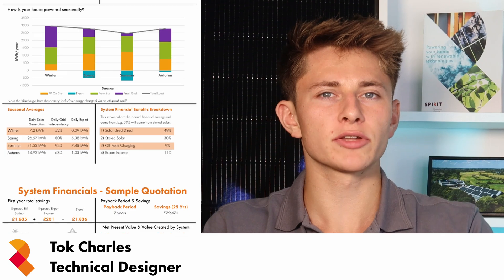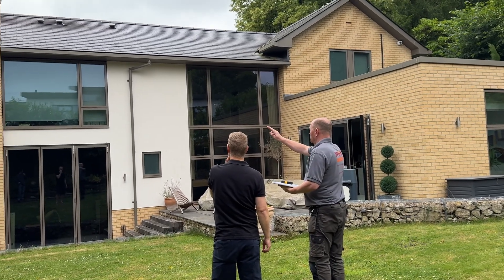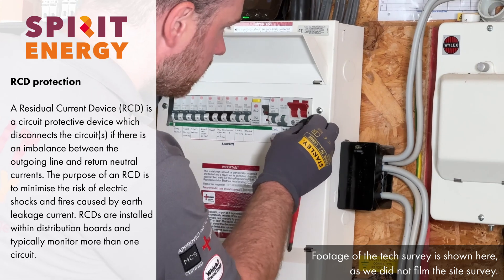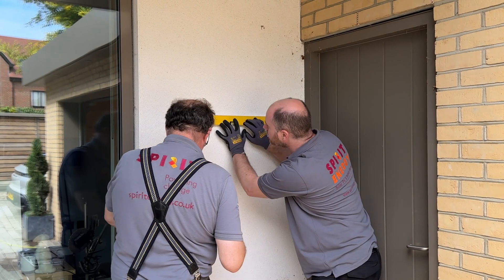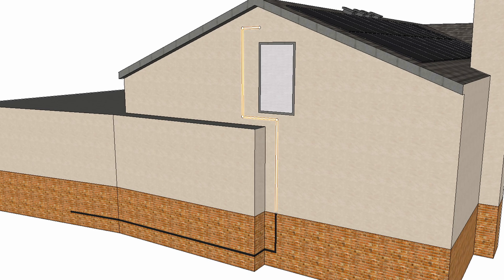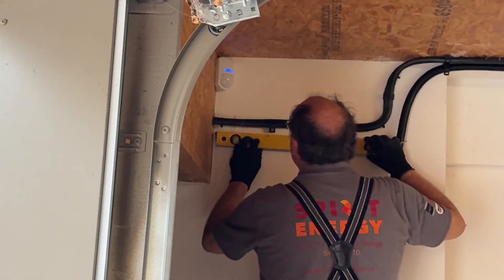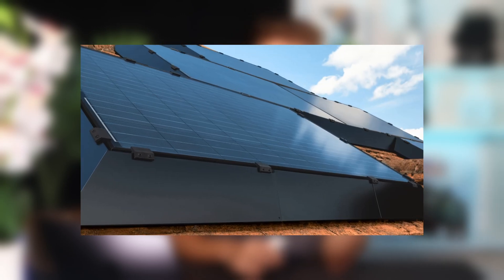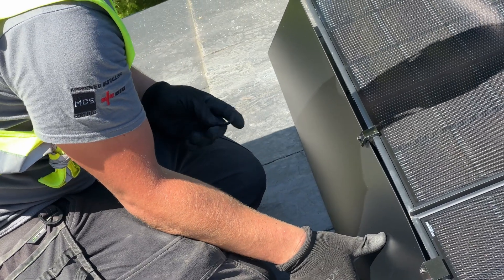Solar Panel Site Survey - Sam's Case Study Pt 2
This video is part 2 in an 11 part case study showcasing one of our client's journeys with Spirit Energy from enquiry to installation and handover. It's a perfect example of a typical Spirit Energy installation, and shows the level of technical design work that we put into every project. You can watch it chronologically, or just pick whichever video takes your fancy.

This video is about the initial site survey that we conducted in order to firm up the quotation.

00:00 Introduction
00:19 We always do a Technical Survey
00:34 What we look at on the survey
00:54 Planning the cable run
01:39 Bird protection - SolaSkirt
02:46 Looking at potential shade issues